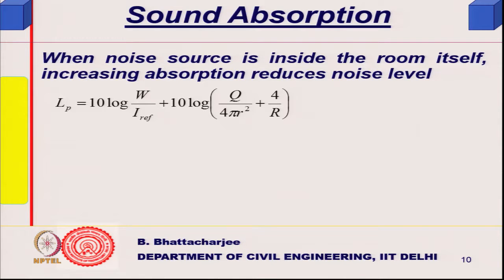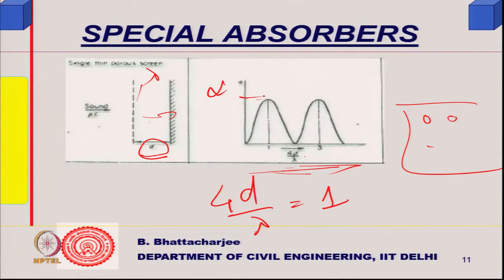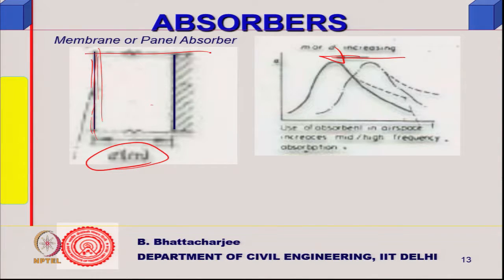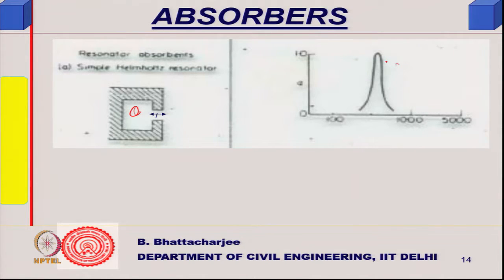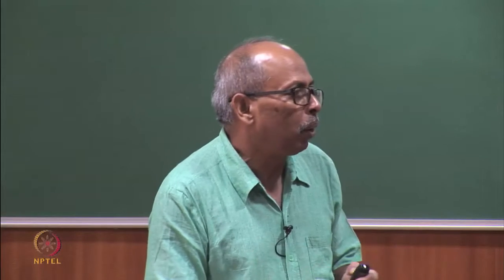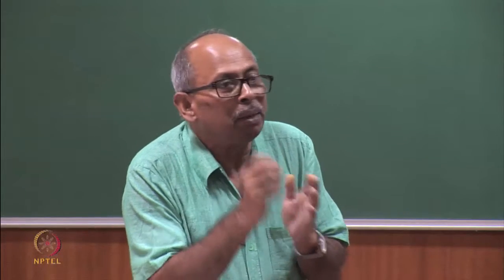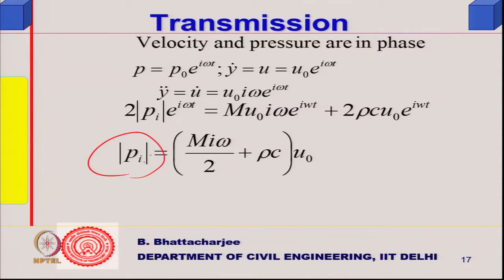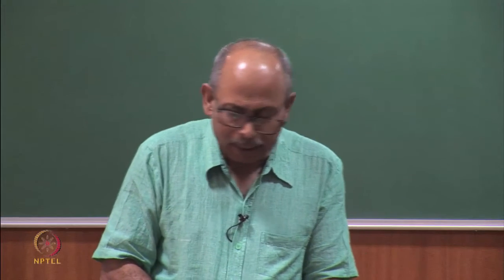Sound within enclosure 6